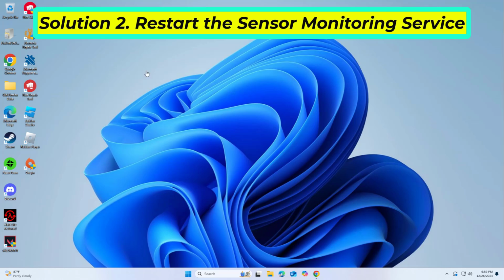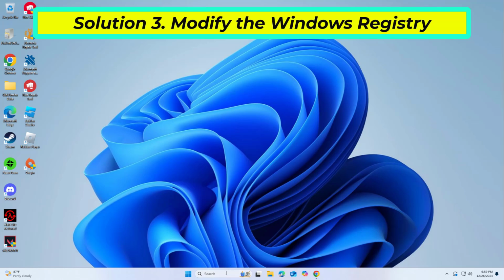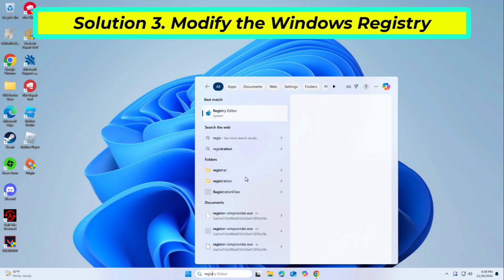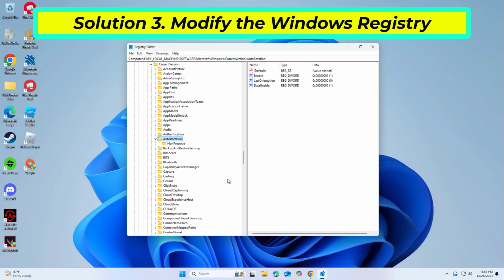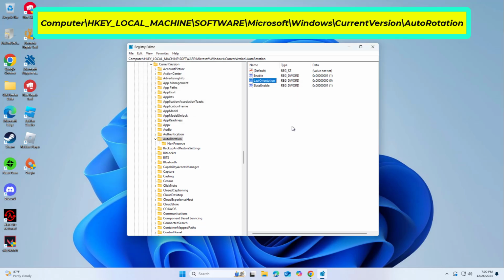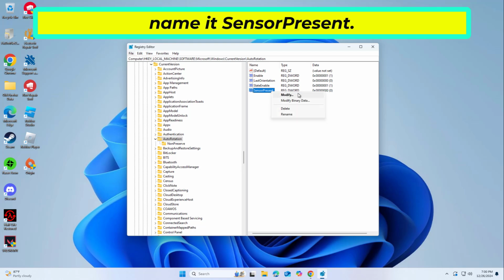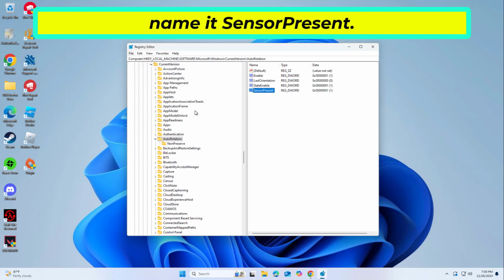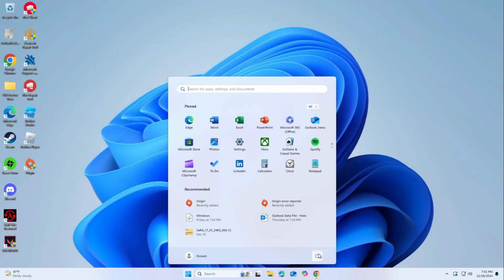(FIXED) Rotation Lock grayed out in Windows 10/11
fix Rotation Lock grayed out in Windows